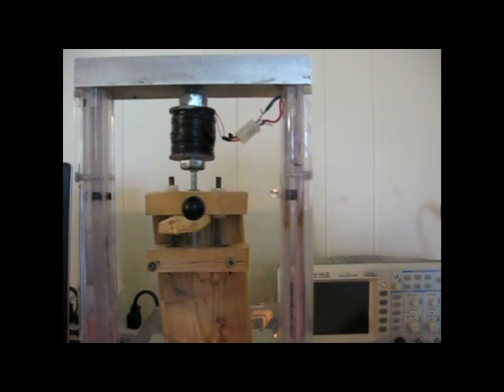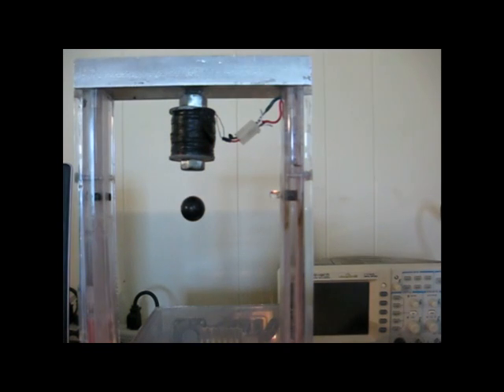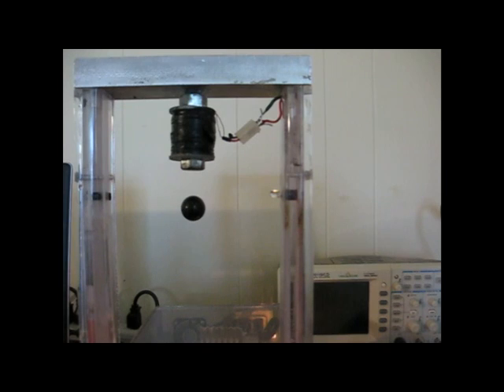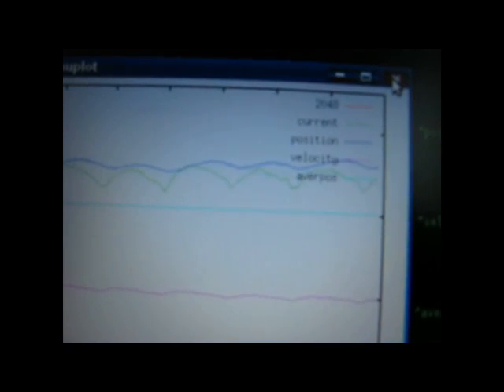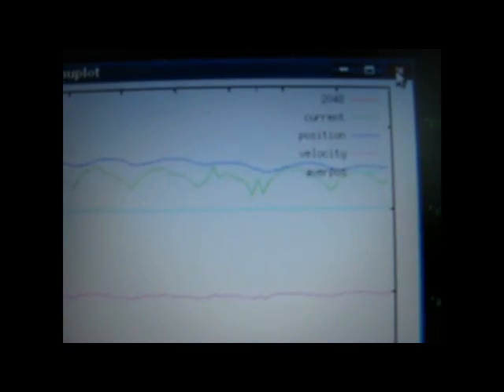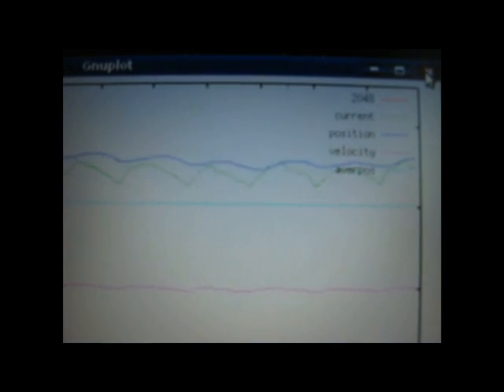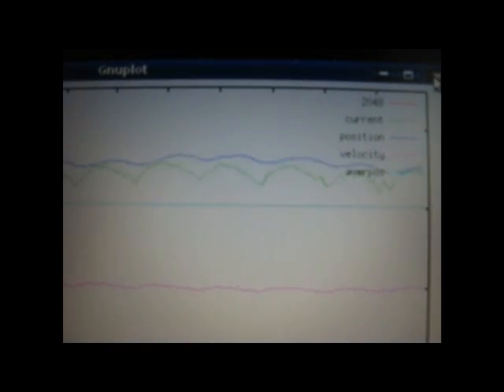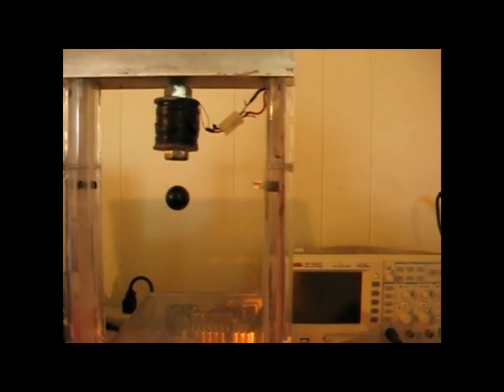xenomai linux levitation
A magnetic levitation system, which uses Xenomai uclinux to provide the real time control and tuning.